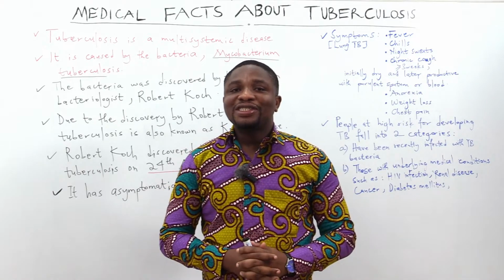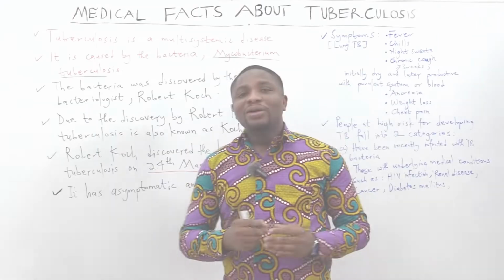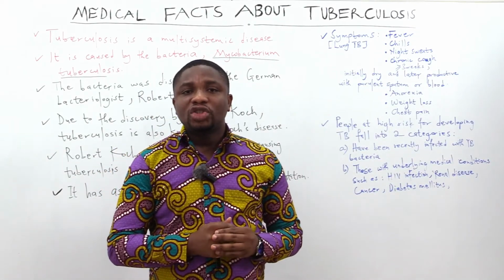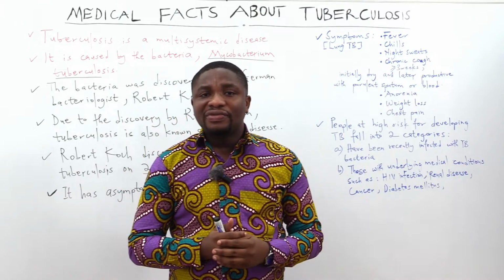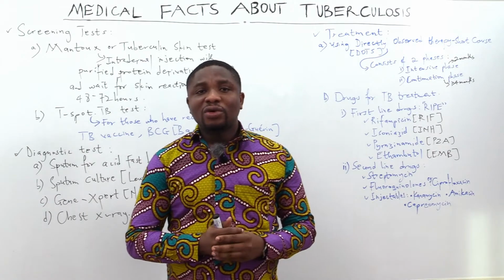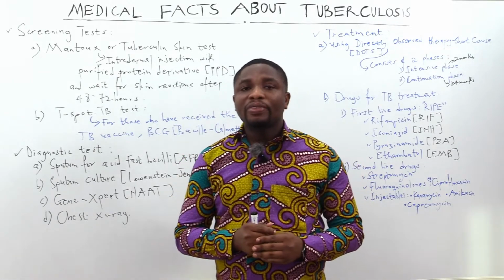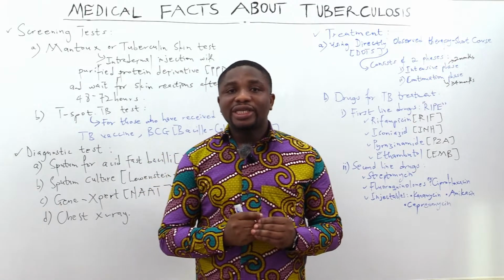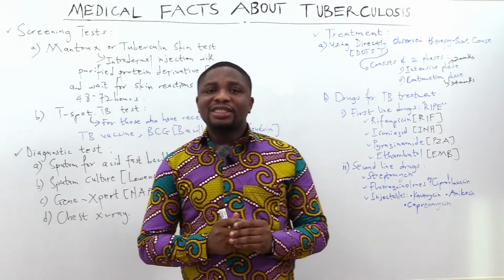World TB Day: Medical Facts About TB!!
Today is World's TB day. This video is all about the facts you need to know about TB. Simplified as much as possible!